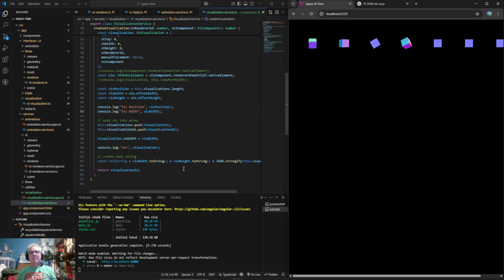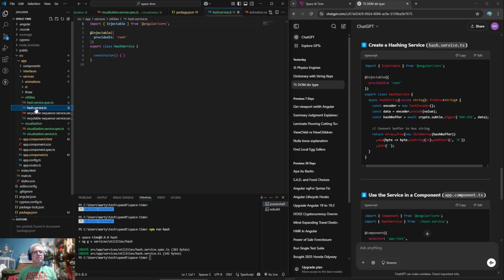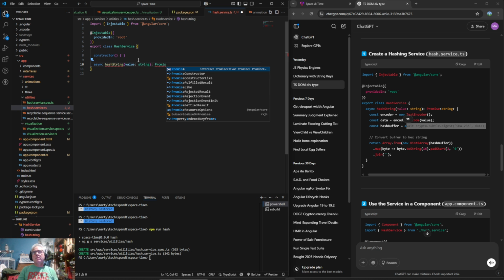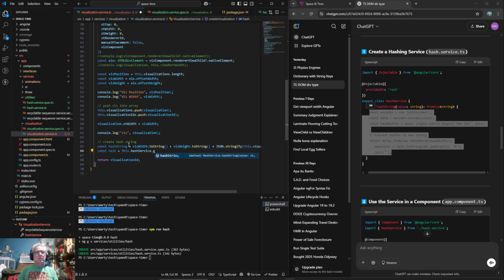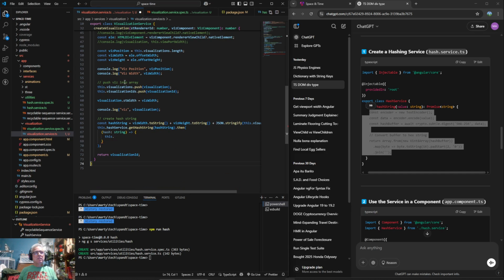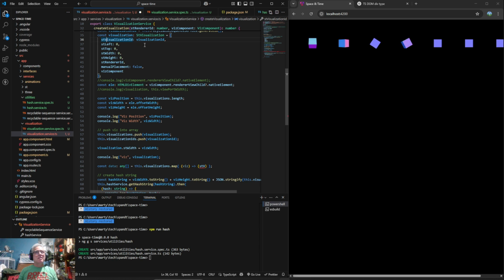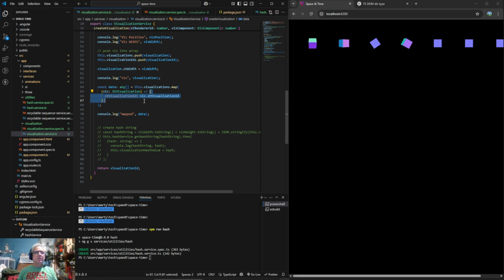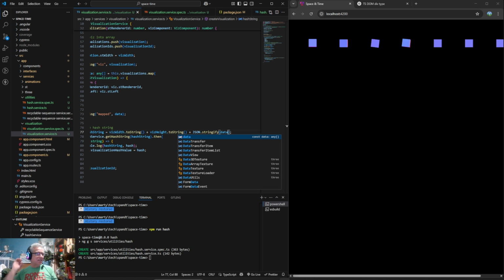088 - ThreeJS and Angular Space And Time Application: hashing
In this video I set up hashing for my layout service.